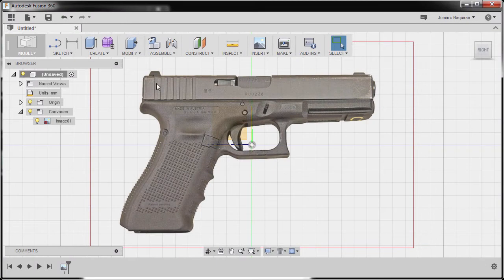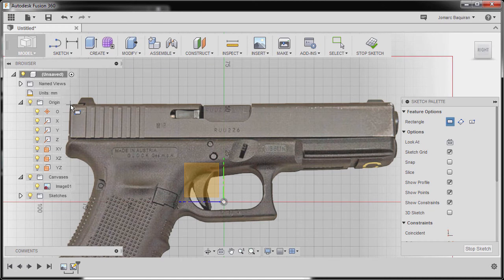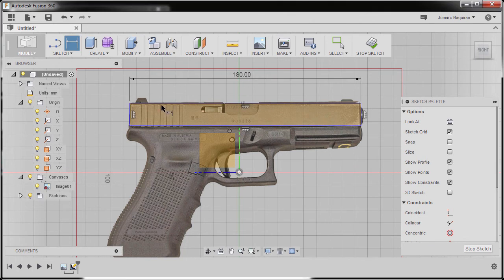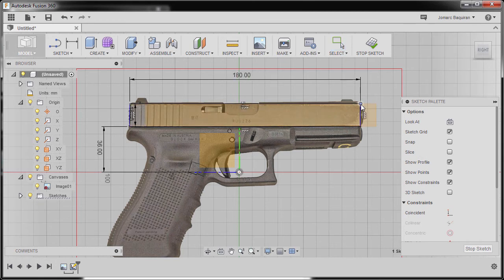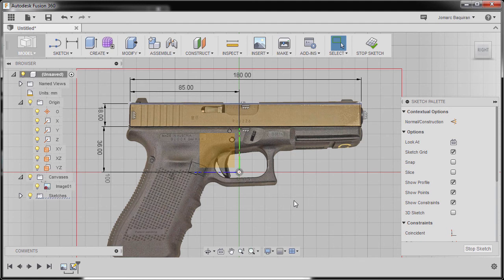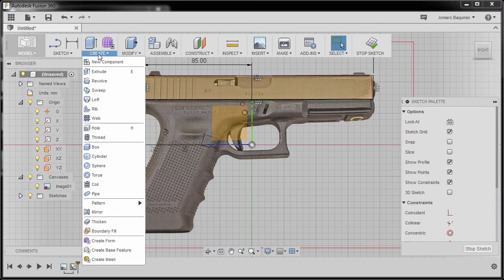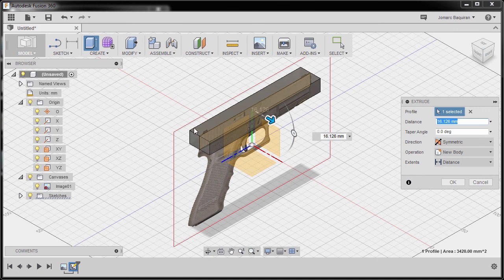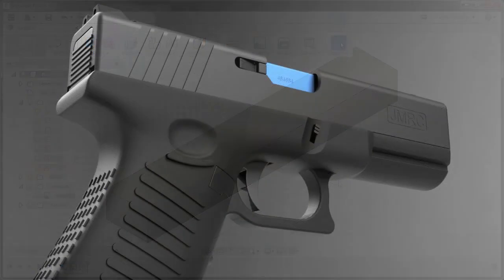02 Creating the slide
Muti-Body Part Modeling in Fusion 360!

1. Sketch constraints
2. Part modeling with reference image
2. Feature patterns
3. Freeform modeling
4. Patch and surface modeling
5. Part and body modifiers

design workflow.